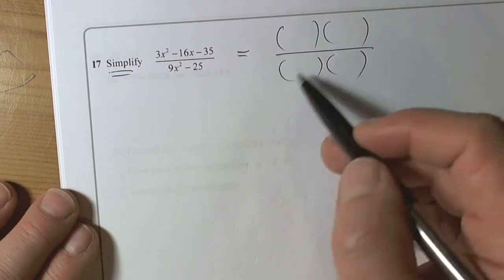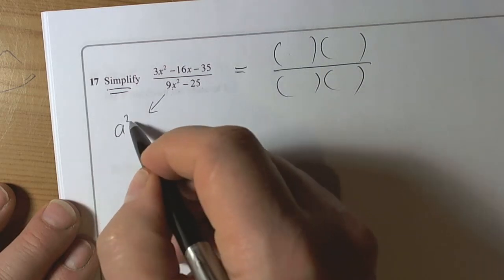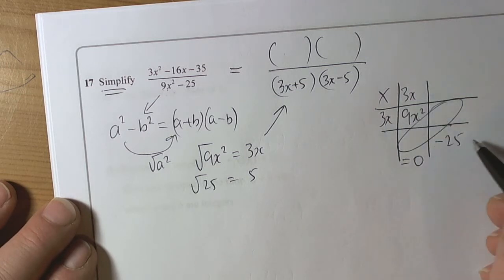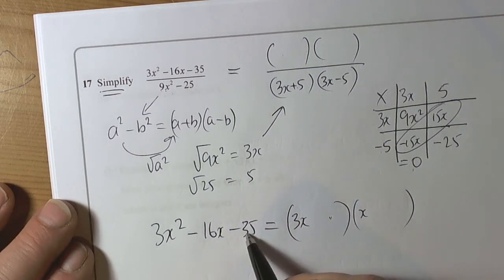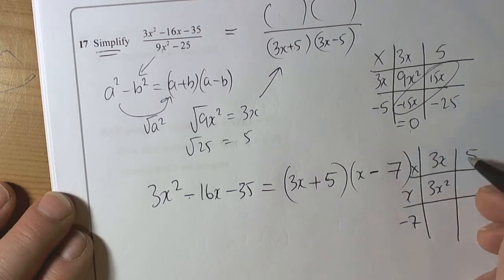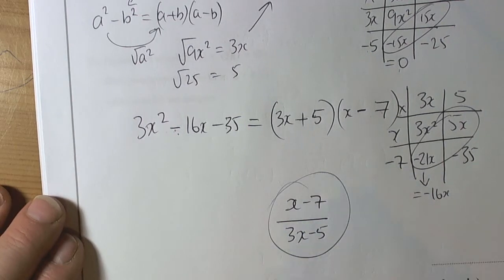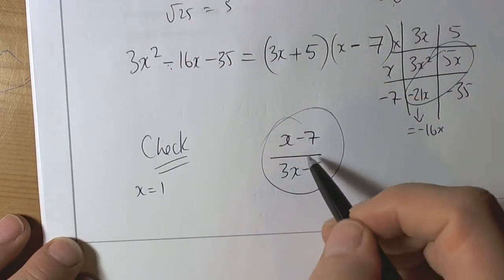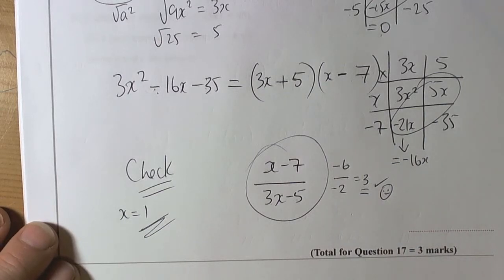Sample Higher Non Calc Q17 Simplifying an Algebraic Fraction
How to simplify an algebraic fraction with both parts quadratic expressions.  Difference of two squares also being discussed.